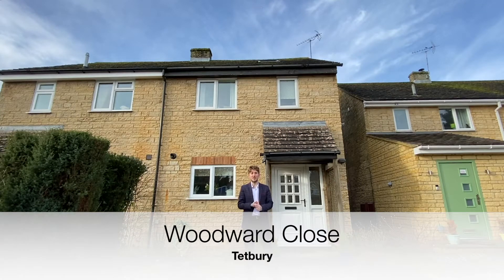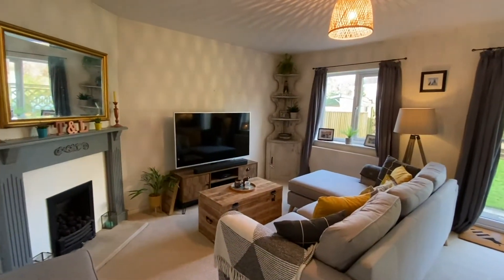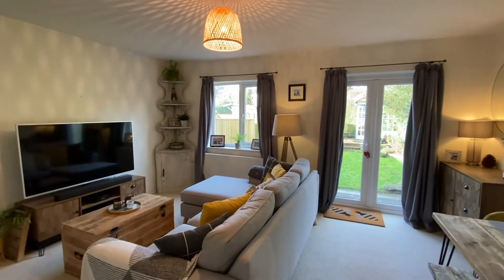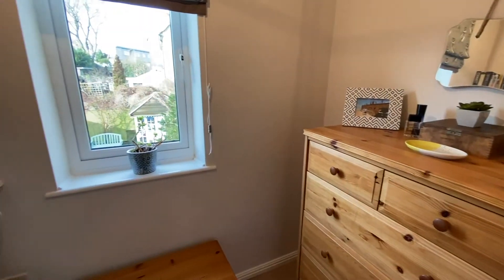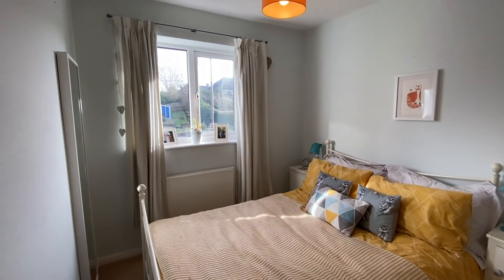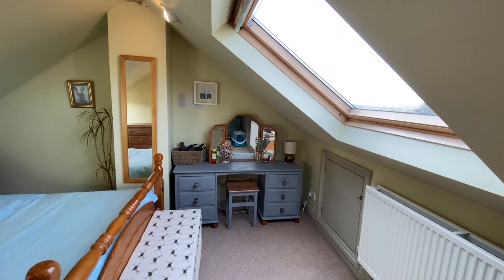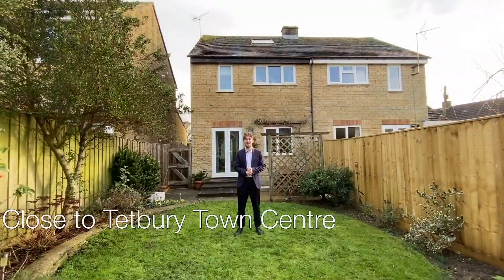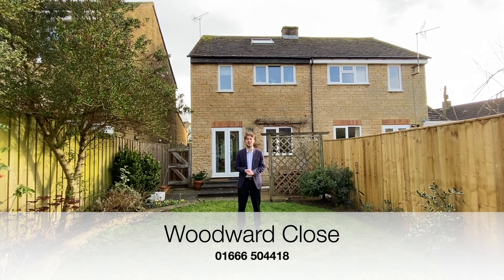Woodward Close - Tetbury